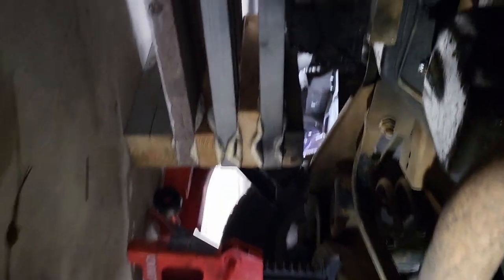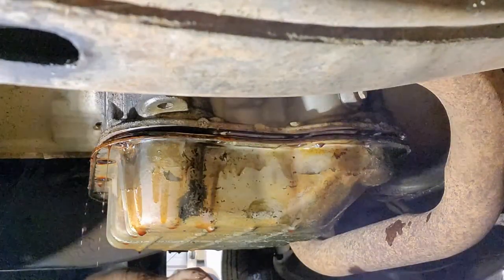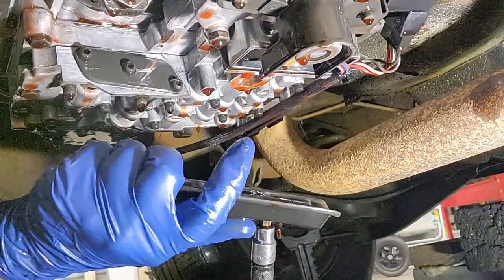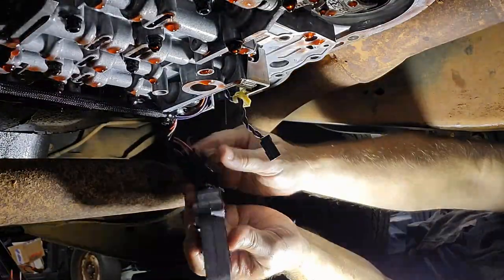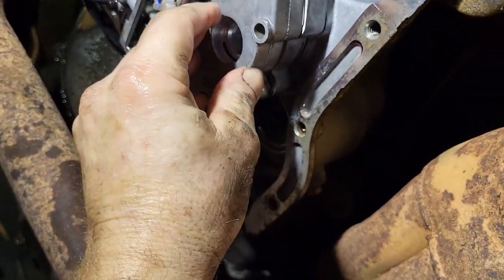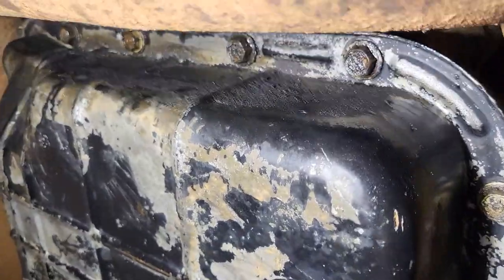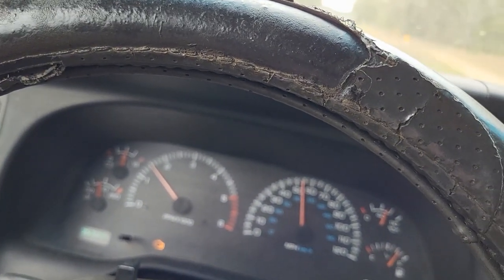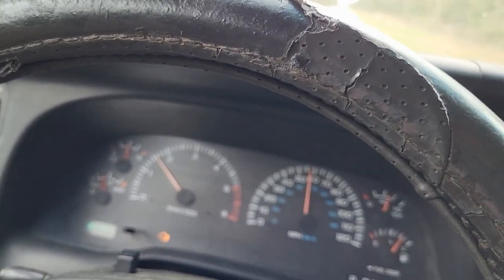2000 Dodge Ram Governor Pressure Sensor Transducer Remove & Replace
I remove the Governor Pressure Sensor Transducer and install a new one